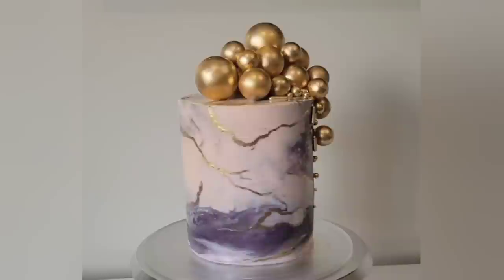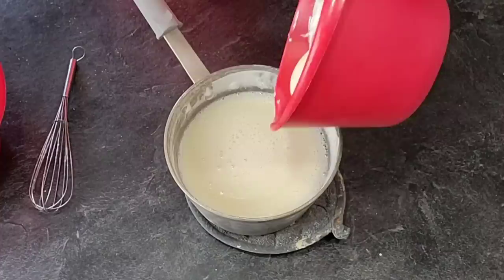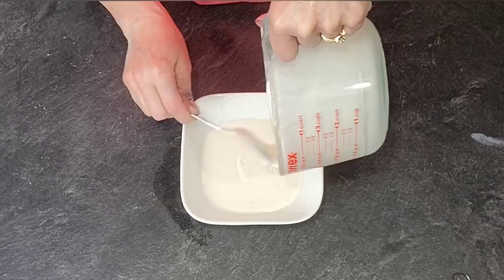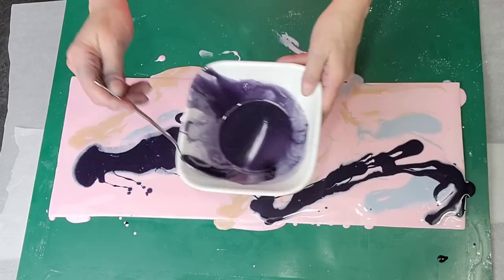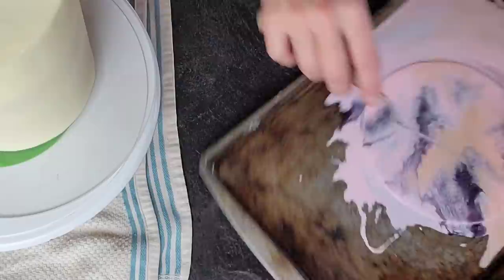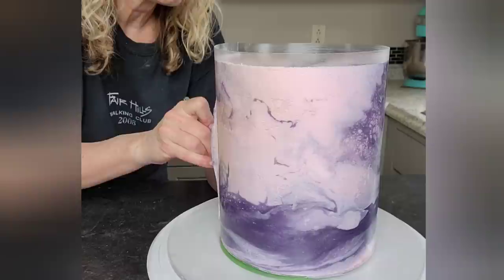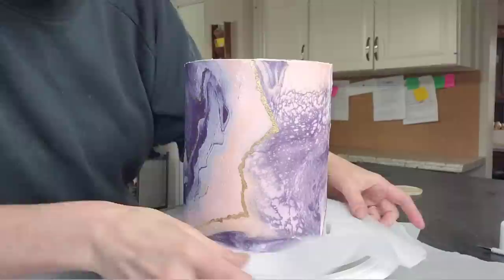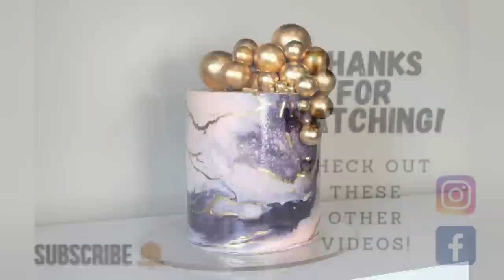NEW CAKE TREND ALERT! | Edible "ACRYLIC" Pour Cake| AMAZING New Technique| Cake Decorating Tutorial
In this cake decorating tutorial I show you how I made this second edible "Acrylic" pour cake! The techniques used to achieve this design are almost exactly the same as you would do on a canvas with paint, only this is edible and yummy! If you have questions that I did not answer in this videos, go ahead and watch the first one as I may have explained it there;) I hope you enjoy this! These Acrylic cakes have been something I have thought about doing for a few years now, as Acrylic art is another passion of mine. @By.aletoso is now offering classes in Australia on how they achieve this look. I wish I could go, but if you can, please go check out their Instagram for details! I truly have no idea what their technique is. but man, there is some beautiful work!

Mary

Cake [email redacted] on Instagram

Recipe by @Chelsweets

Recipe by @SugarGeekShow

foamcore boards =Pacon® Original Foam Core Graphic Art Board, 22" x 28", White, Carton of 5

contact paper=Con-Tact Brand Clear Adhesive Protective Liner to Cover Books and Documents, 13.5-Inches x 5-Feet (05F-C7R100-12)

acetate= BUTEFO Cake Collars 8 x 394inch, Acetate Rolls, Clear Cake Strips, Transparent Cake Rolls, Mousse Cake Acetate Sheets for Chocolate Mousse Baking, Cake Decorating

creme brulee torch=Sondiko Butane Torch, Refillable Kitchen Torch Lighter, Fit All Butane Tanks Blow Torch with Safety Lock and Adjustable Flame for Desserts, Creme Brulee, BBQ, and Baking—Butane Gas Is Not Included

Styrofoam balls=Pllieay 20 Pieces 5 Sizes White Foam Balls Polystyrene Craft Balls Art Decoration Foam Balls for Art, Craft, Household, School Projects and Easter Party Decorations

gold luster dust=Luxe Cake 24 Karat Gold Luxury Cake Luster Dust, 5 grams, USA Made

dragees=HIFUNBK Gold Mix Sprinkle For Cupcake Topper with Gift Box Pack, 10 Different Shape Sugar Candy Dragee for Cake Baking Decoration, 200g